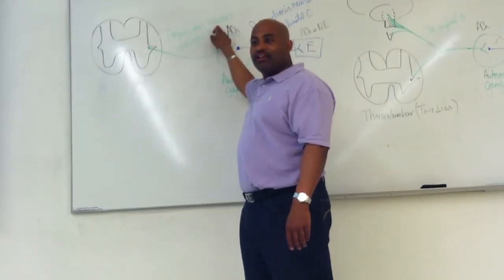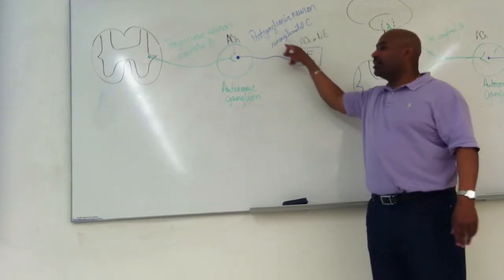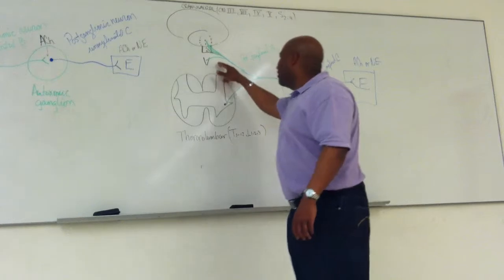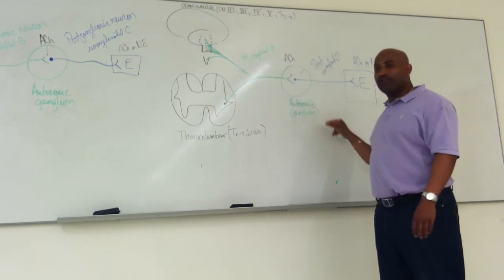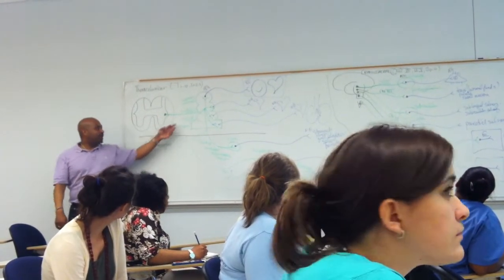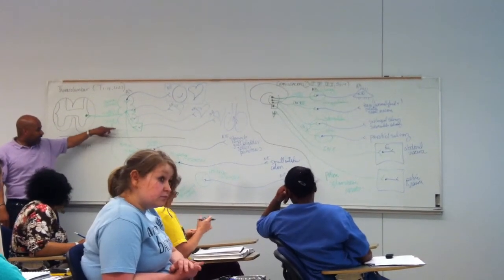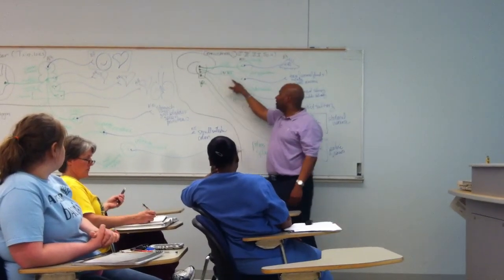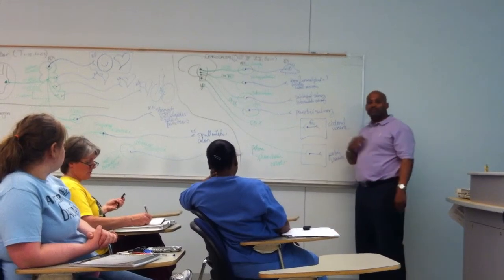Autonomic Nervous System